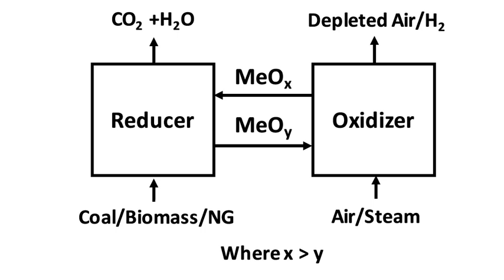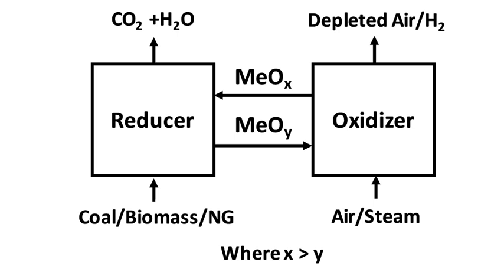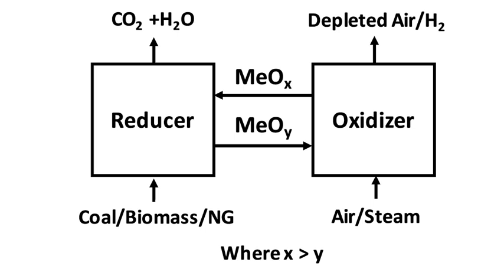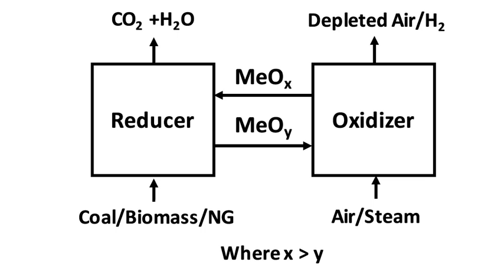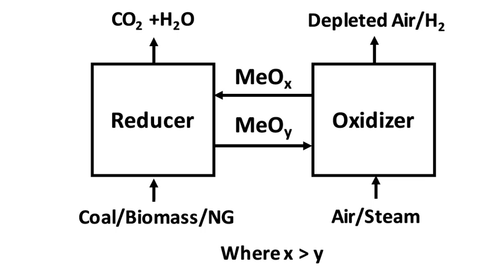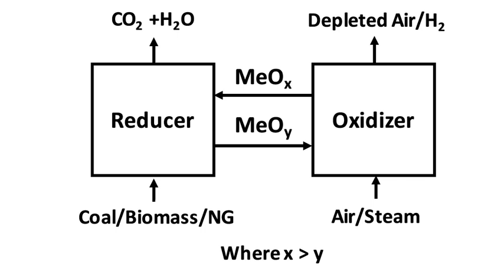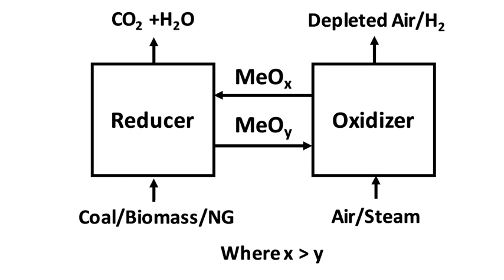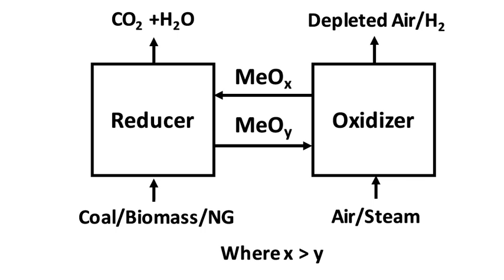Chemical looping combustion | Wikipedia audio article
00:01:10 1 Description
00:02:42 1.1 Thermodynamics
00:03:47 1.2 COsub2/sub capture
00:03:59 1.3 Technology development
00:04:09 1.4 Cost and energy penalty
00:05:49 1.5 Variants and related technologies
00:05:59 2 See also
00:06:41 3 References
00:06:51 4 External links
00:07:36 Variants and related technologies
00:07:46 A variant of CLC is Chemical-Looping Combustion with Oxygen Uncoupling (CLOU) where an oxygen carrier is used that releases gas-phase oxygen in the fuel reactor, e.g. CuO/Cu2O. This is helpful for achieving high gas conversion, and especially when using solid fuels, where slow steam gasification of char can be avoided. CLOU operation with solid fuels shows high performanceChemical Looping can also be used to produce hydrogen in Chemical-Looping Reforming (CLR) processes. In one configuration of the CLR process, hydrogen is produced from coal and/or natural gas using a moving bed fuel reactor integrated with a steam reactor and a fluidized bed air reactor. This configuration of CLR can produce greater than 99% purity H2 without the need for CO2 separation.Comprehensive overviews of the field are given in recent reviews on chemical looping technologies.In summary CLC can achieve both an increase in power station efficiency simultaneously with low energy penalty carbon capture.  Challenges with CLC include operation of dual fluidized bed (maintaining carrier fluidization while avoiding crushing and attrition), and maintaining carrier stability over many cycles.
00:09:08 See also

- Socrates

SUMMARY
Chemical looping combustion (CLC) is a technological process typically employing a dual fluidized bed system. The CLC operated with an interconnected moving bed with a fluidized bed system has also been employed as a technology process. In CLC, a metal oxide is employed as a bed material providing the oxygen for combustion in the fuel reactor. The reduced metal is then transferred to the second bed (air reactor) and re-oxidized before being reintroduced back to the fuel reactor completing the loop. Fig 1 shows a simplified diagram of the CLC process. Fig 2 shows an example of a dual fluidized bed circulating reactor system and a moving bed-fluidized bed circulating reactor system.
Isolation of the fuel from air simplifies the number of chemical reactions in combustion. Employing oxygen without nitrogen and the trace gases found in air eliminates the primary source for the formation of nitrogen oxide (NOx), produces a flue gas composed primarily of carbon dioxide and water vapor; other trace pollutants depend on the fuel selected.